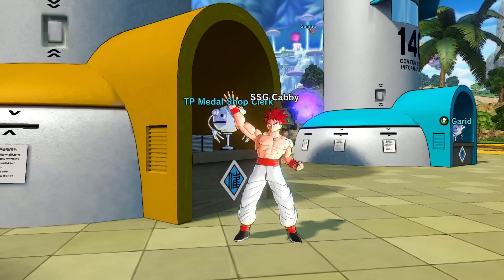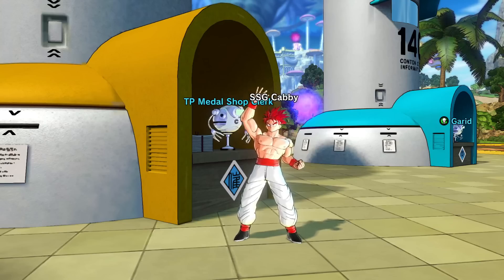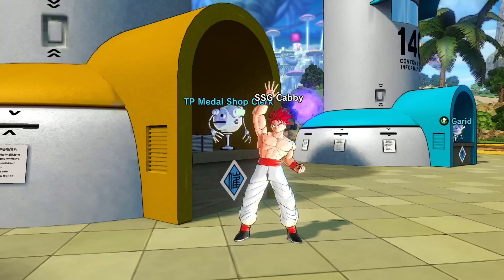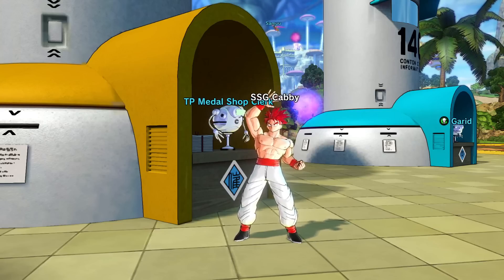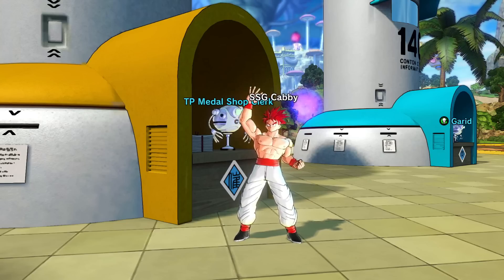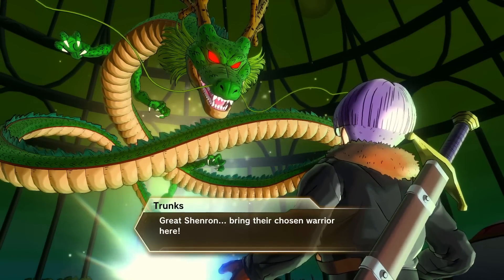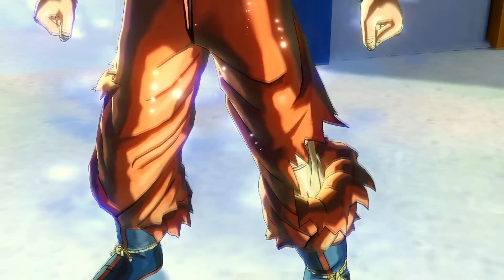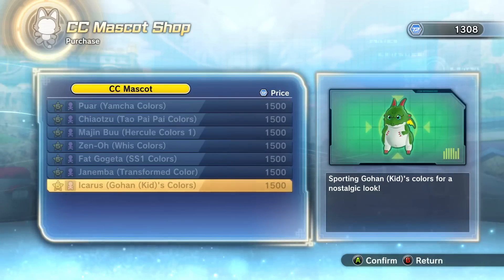Xenoverse 2 DLC 14 Free Update IS HERE!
The xenoverse 2 DLC 14 free update has dropped n xbox and pc and soon will be coming to playstation as well. This update does not offer all that much just yet since most of the content is locked behind tp medal shop updates and new raids but let me know how excited you are for the free update and dlc 14.